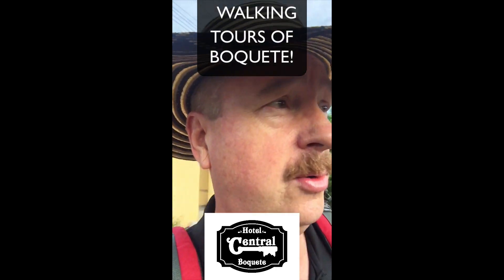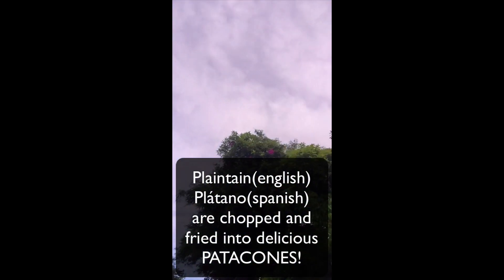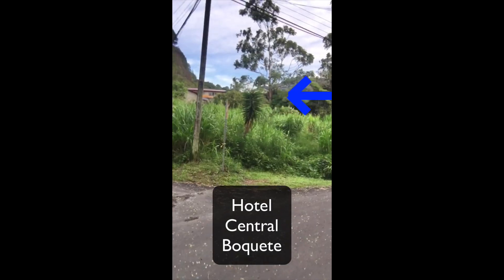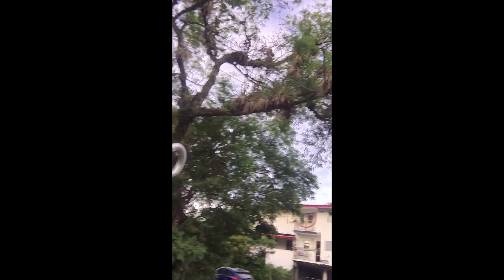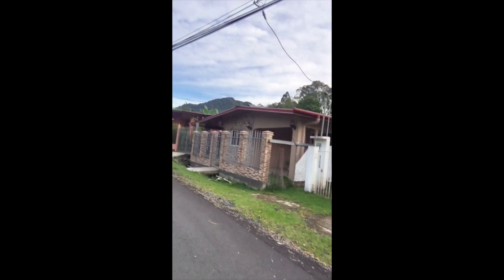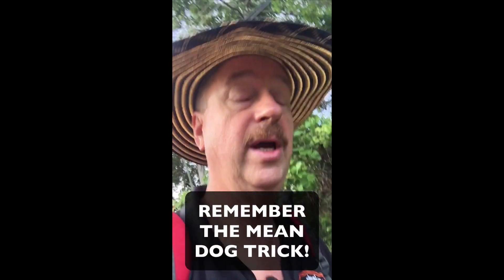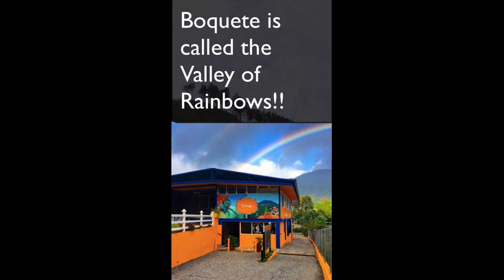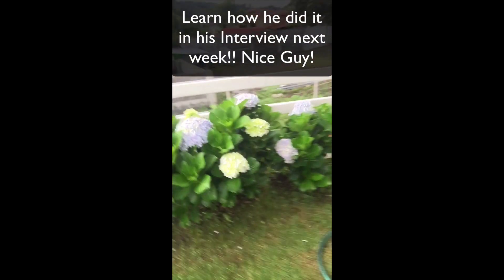Walking Tour of Boquete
Local sights are shown and described on a walking tour of Boquete, Panama. Two road hikes are described. One, using the two river bridges in Bajo Boquete, (where Hotel Central Boquete is located), is a great way to spend a couple hours in a clockwise circular route that get to see both sides of the river. The Second Walk is just behind the Hotel Central Boquete and great for birding. It is short, flat and paved and can be done in 1/2 hour to 1 hour depending on how fast you walk.